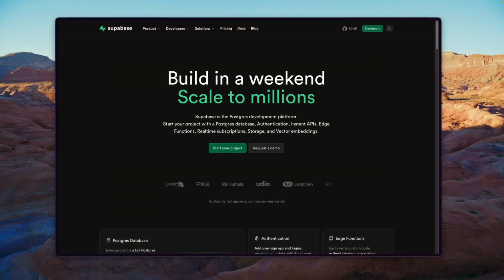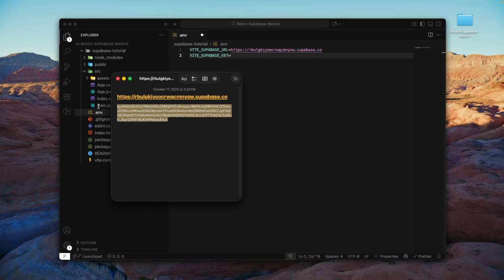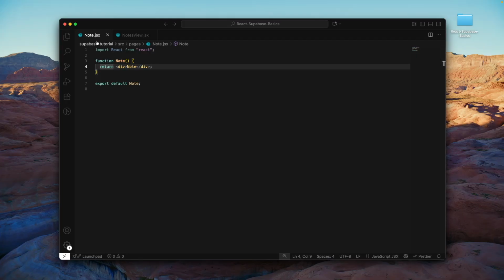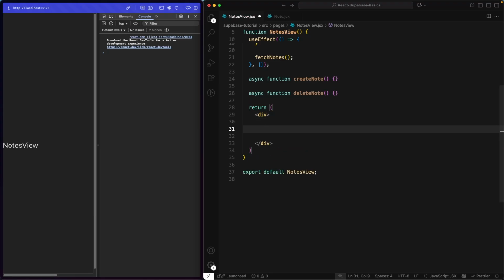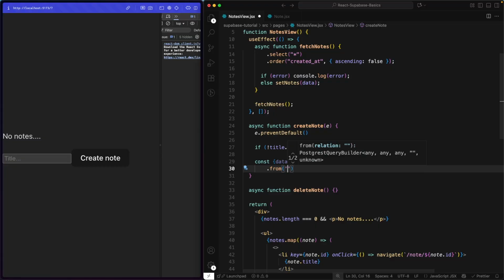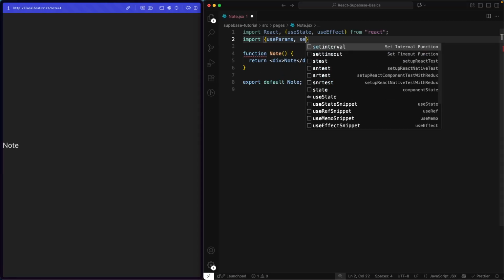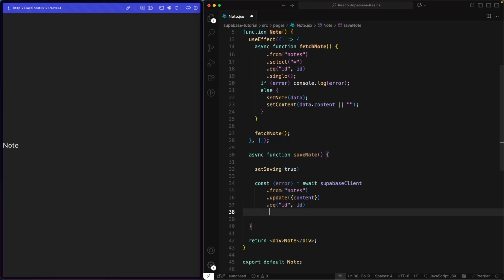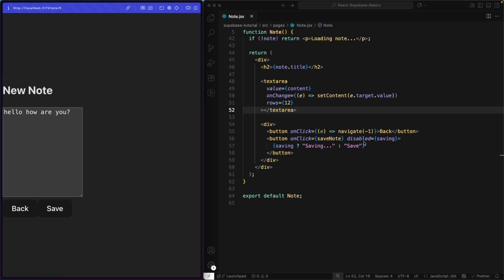Build a CRUD app with Supabase & React in 25 Minutes (Supabase Tutorial)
This video goes over how to build a CRUD (create, read, update, delete) app using React and Supabase.

What is Supabase? It is an open-source Backend-as-a-Service (BaaS) platform that provides a suite of tools for building apps, including a PostgreSQL database, user authentication, file storage, and serverless edge functions.